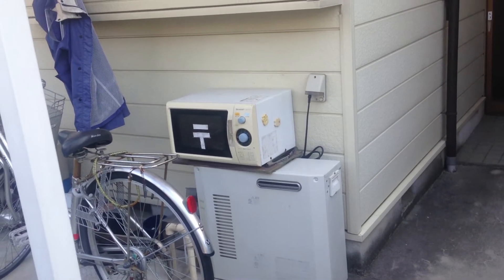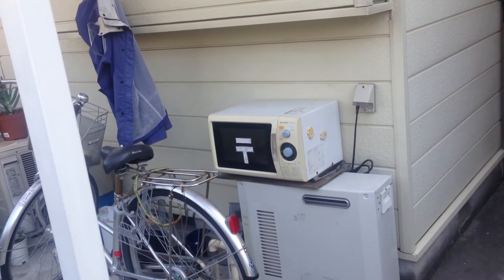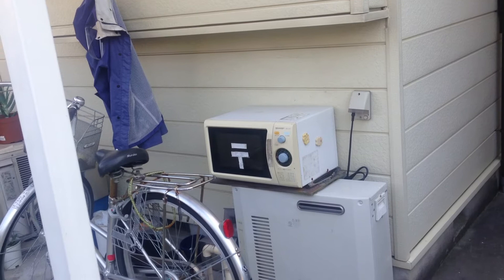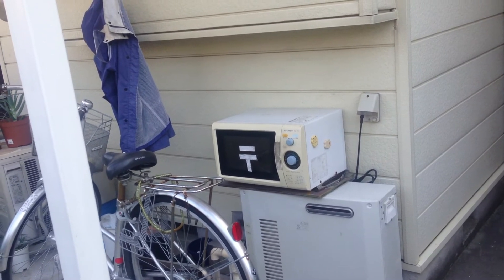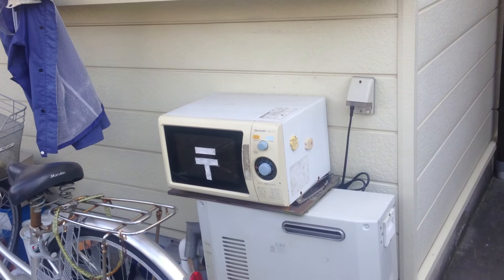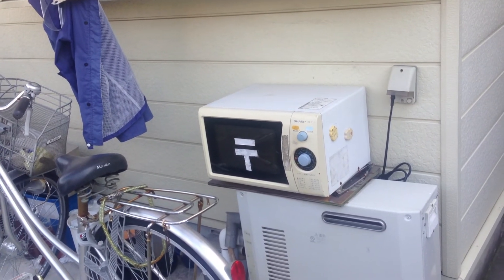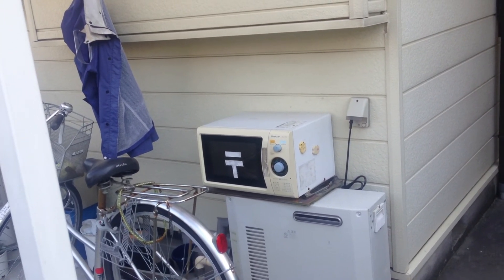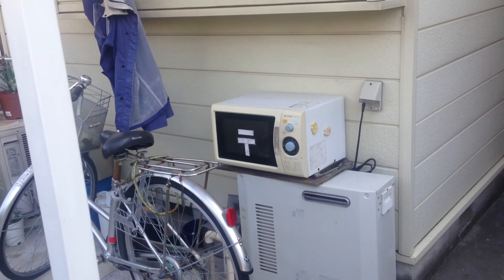An microwave oven being converted into post box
I thought this was really cute